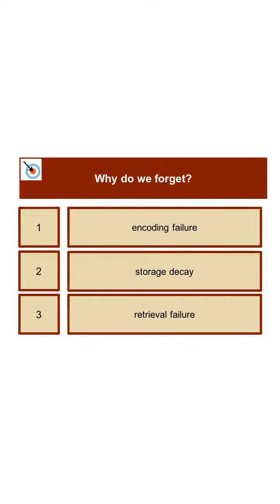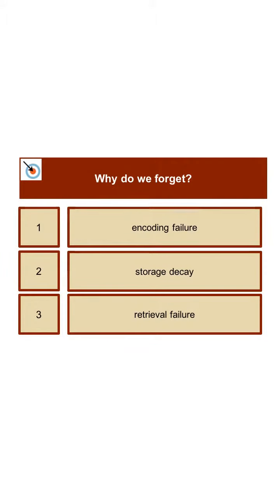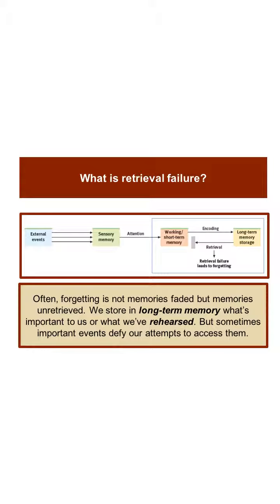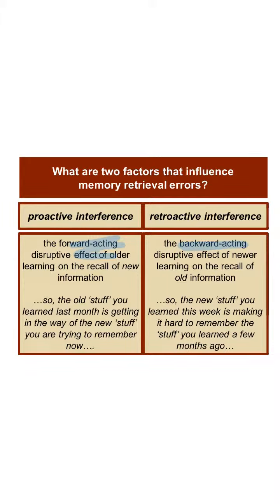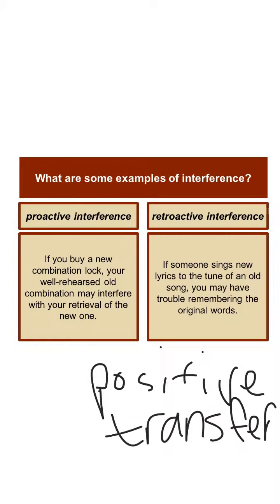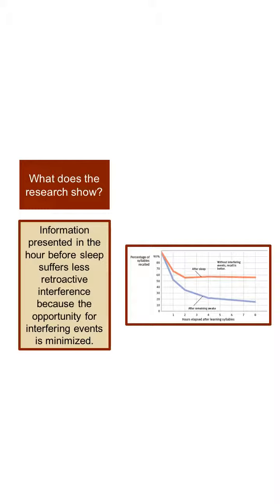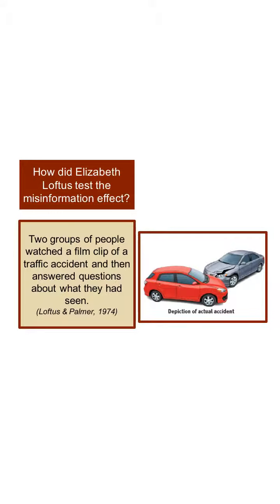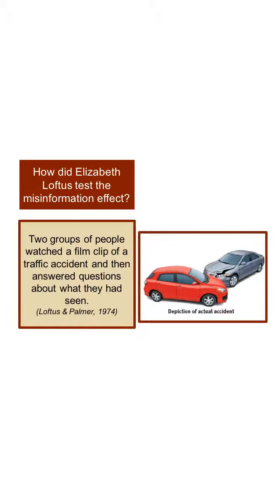Memory module 33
FORGETTING